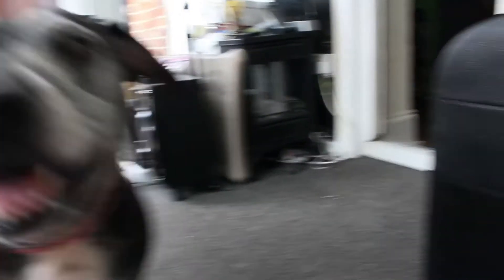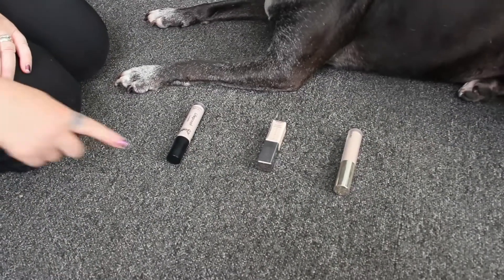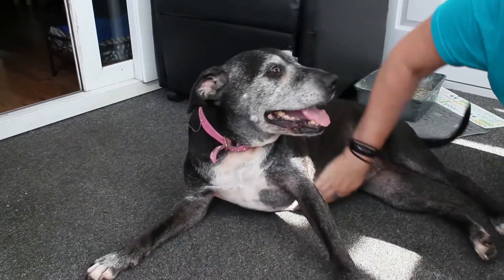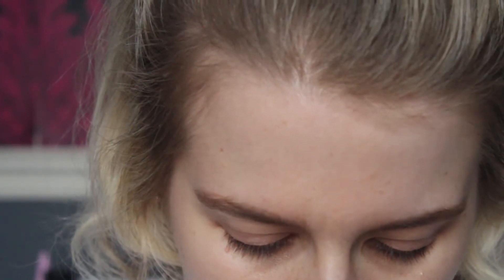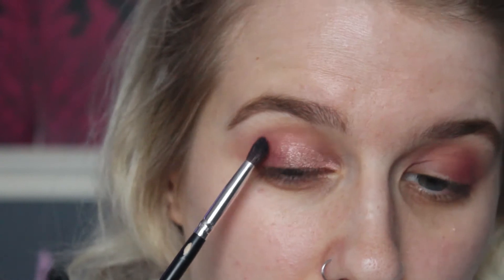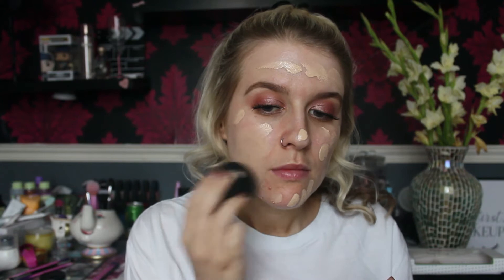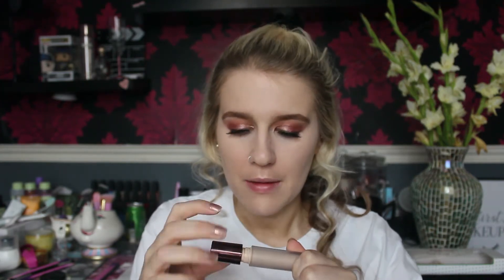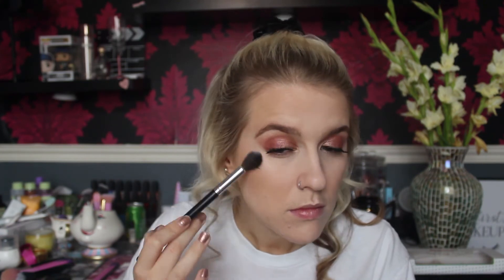My Doggo Picks My Makeup!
Helloooooooo,

Taylor Wynn (I used her old youtube name in the video, I recorded this months ago and never got to edit it)

Eyes:
Urban Decay Eyeshadow Primer Potion Anti-Aging
Revolution Makeup Reloaded Eyeshadow Palette -  Provocative

Face:
Nip + Fab Rose Gold Essence
Beauty Blender Bounce Foundation - 1.30
Sleek Lifeproof Concealer - 01 Flat White
Hourglass Veil Retouching Fluid - Vanilla
Physicians Formula Butter Bronzer - Bronzer
Nip + Fab Basic Beach Palette
Wet N Wild Megaglo Loose Highlighting Powder - You Glow, Girl

Lips:
Urban Decay Sheer Shimmer - Ex-Girlfriend